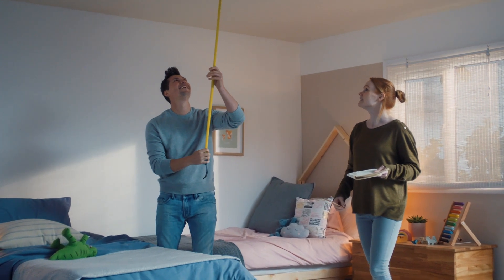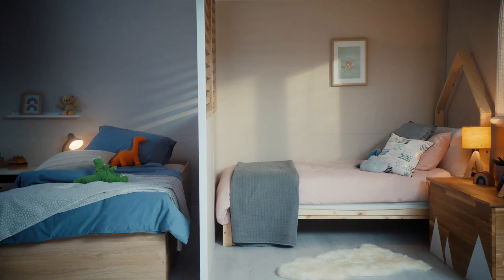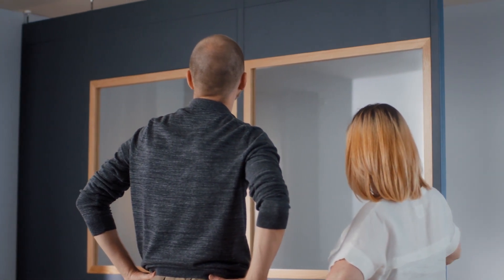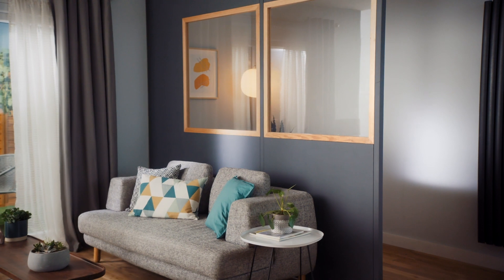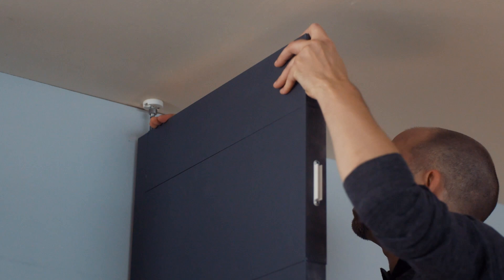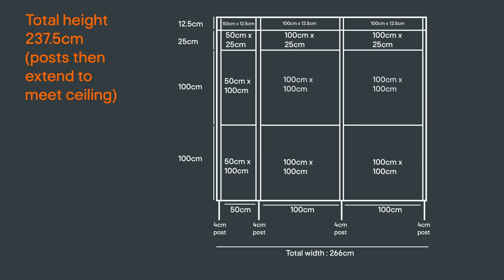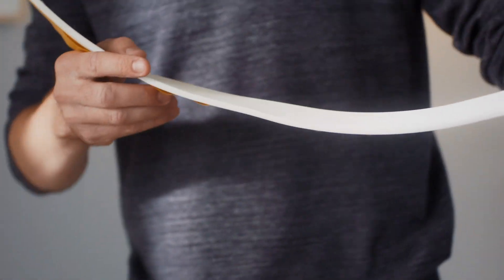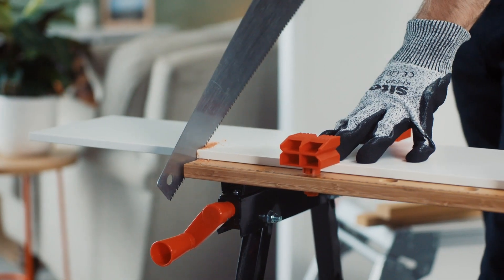GoodHome alara room divider - buying guide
The GoodHome alara ranges lightweight, sturdy panels simply click into place and can be rearranged easily to suit homeworkers, renters and a growing family. You can even choose a feature wall with a window, corkboard, oak slats or shelving, and can be painted whatever colour you like!